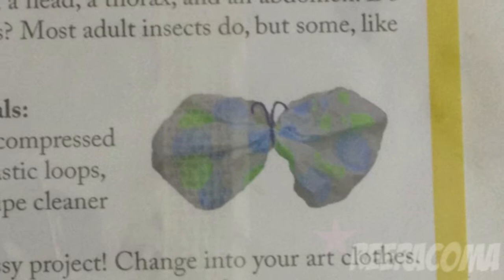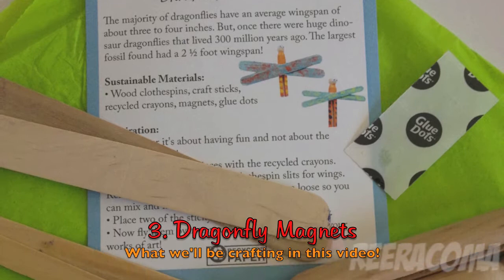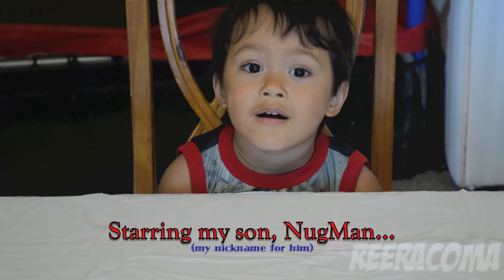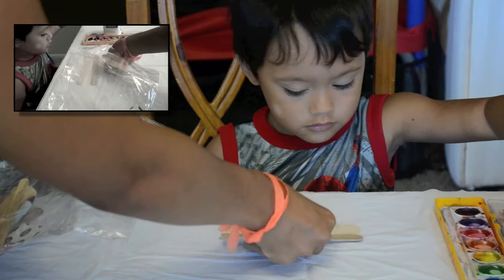Making Dragonfly Magnets (Aug Green Kid Crafts)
Open -

Green Kid Crafts provides monthly projects that spark creativity and cultivate respect and love for the environment. With Green Kid Crafts, you no longer have to scramble for craft ideas and supplies to entertain your children. Suitable for kids ages 3-8, three of our craft projects come straight to your door every month.

This is the unboxing of the August box along with my son crafting one of the three crafts- Dragonfly Magnets! He had a blast!

Cast your vote for green craft kids for a Green America's People & Planet Award

Then comment on Green Kid Crafts website saying you voted and you may win a discovery box!
Check out -

Get your first Julep ($40 of nail products) for a Penny - take a quiz and use code COLOR2012